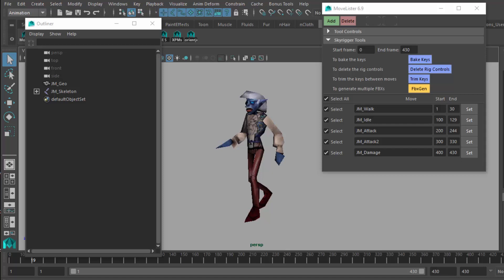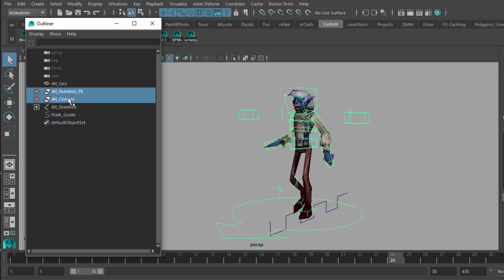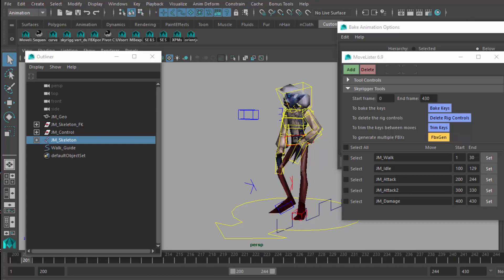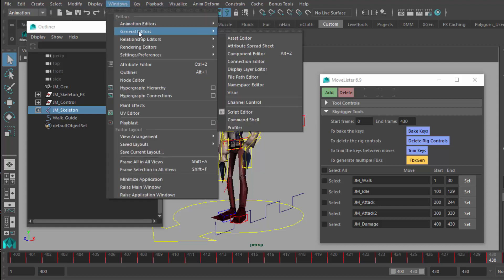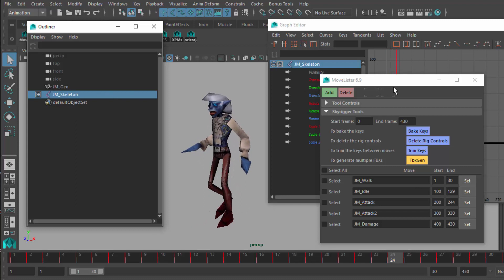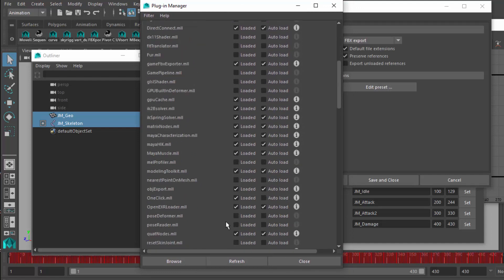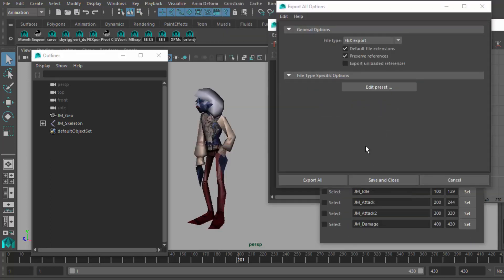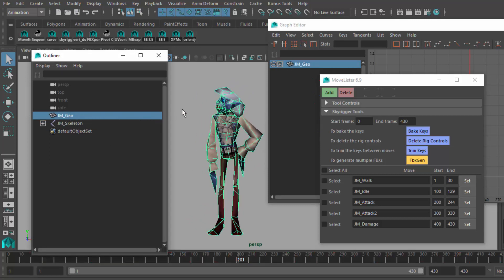Baking rigs in Maya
A short video on baking a rig before exporting from Maya into a game engine - and the process of checking it outside Maya before committing it to the game. Apologies for the tinny audio.